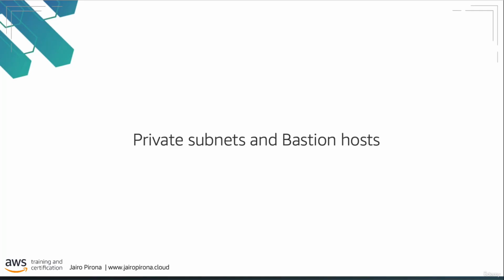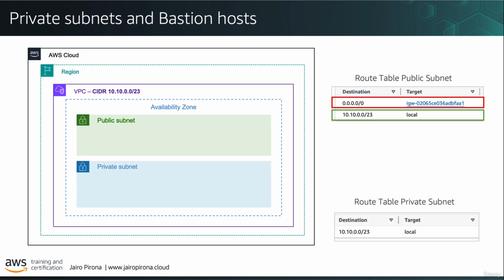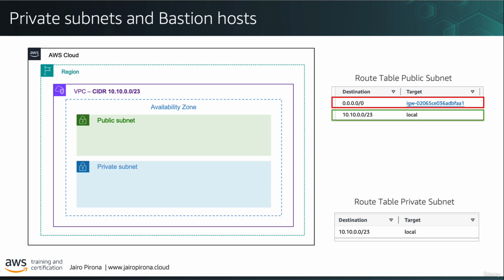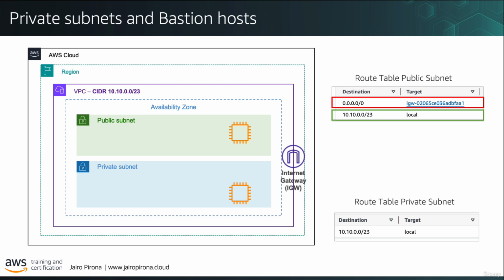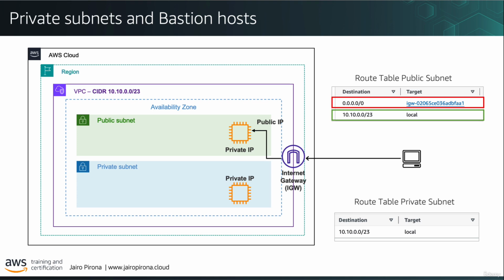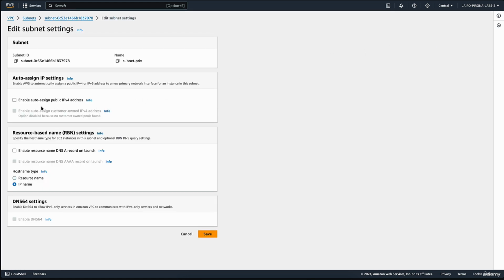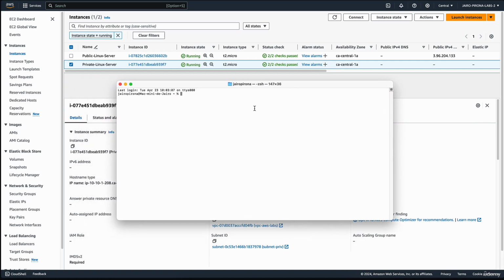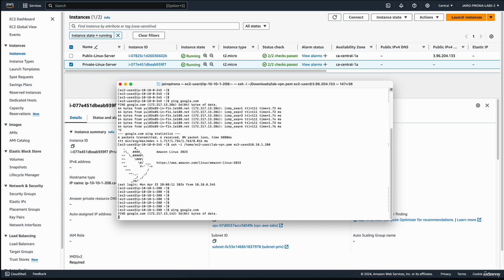37 Private subnets and bastion hosts